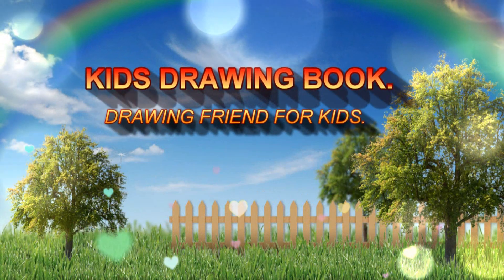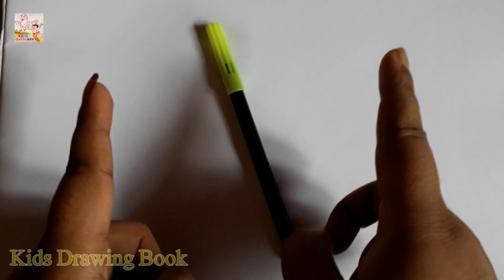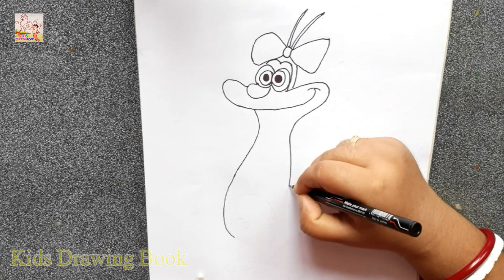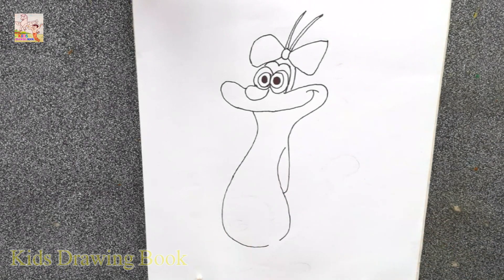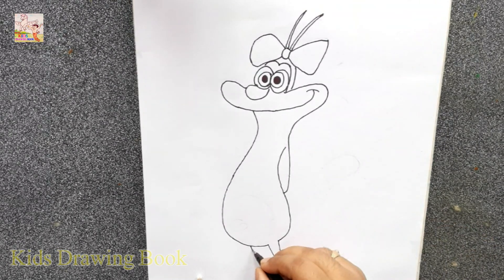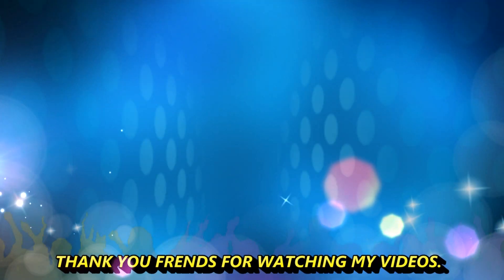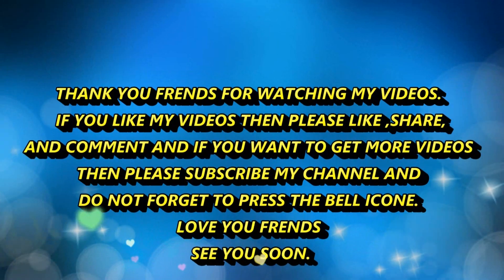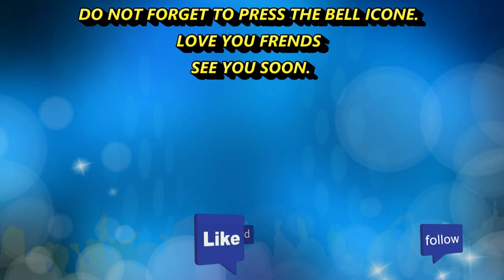KIDS DRAWING BOOK! HOW TO DRAW OLIVIA FROM OGGY AND THE COCKROACHES STEP BY STEP! HD NEW 2020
Hello my cute & sweet friends. I'm so happy that you come to watch my video.